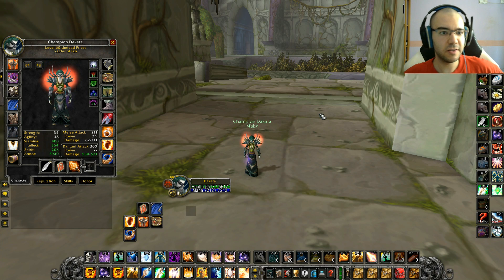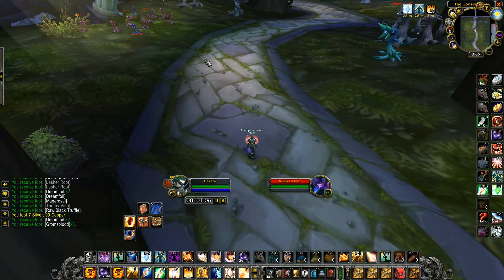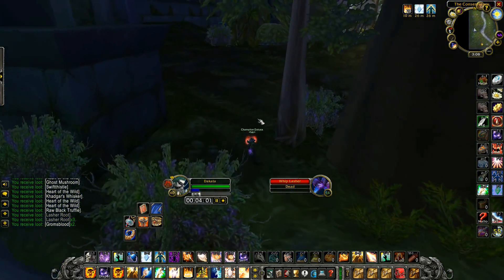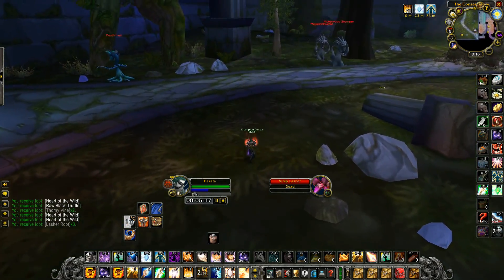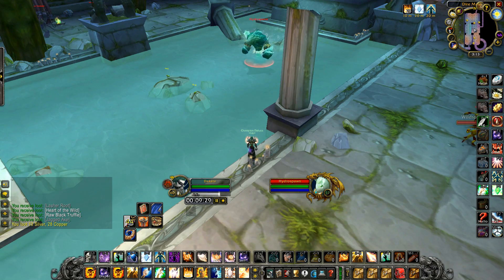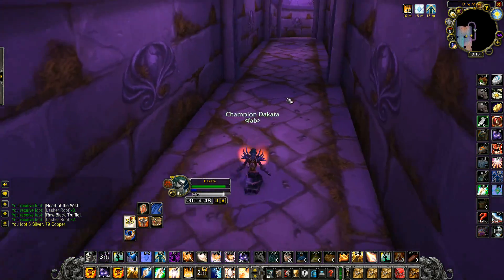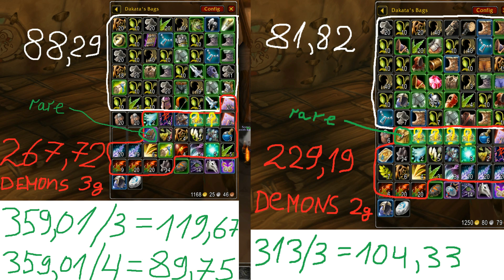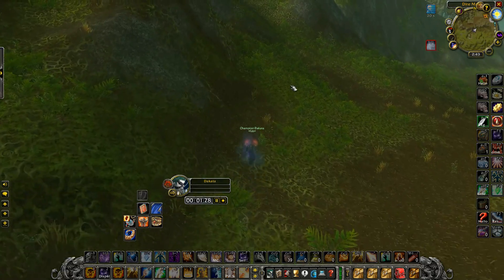90+ Gold Per Hour Lasher Farm Guide [Priest Phase 4] | WoW Classic Dire Maul East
Way more GPH from this now, new guide with Hydrospawn boss kill